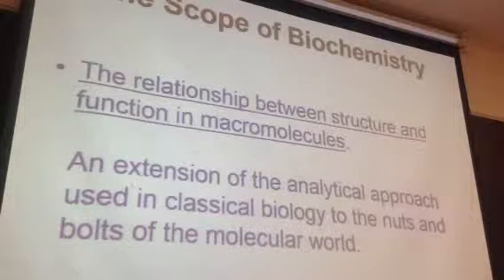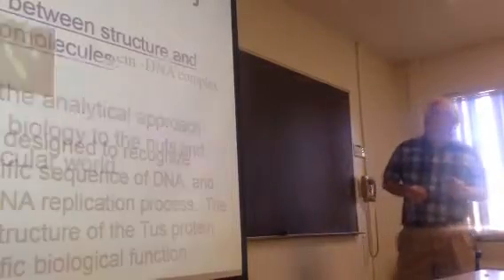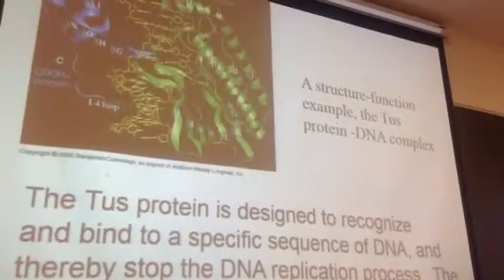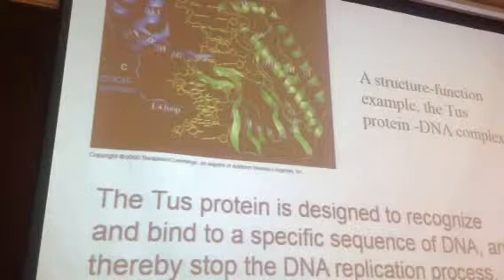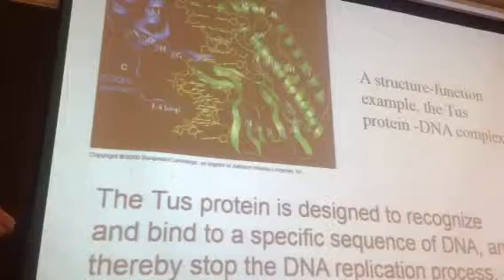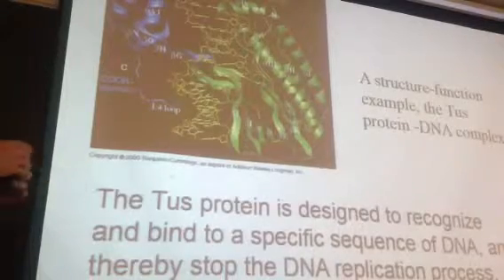Chem 353-lecture 2.5